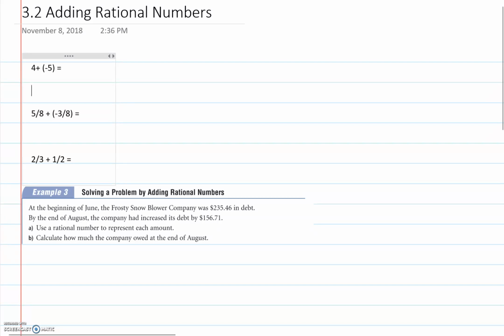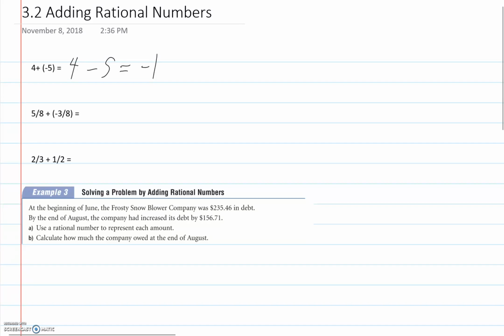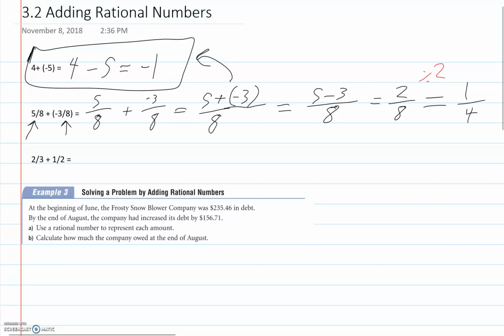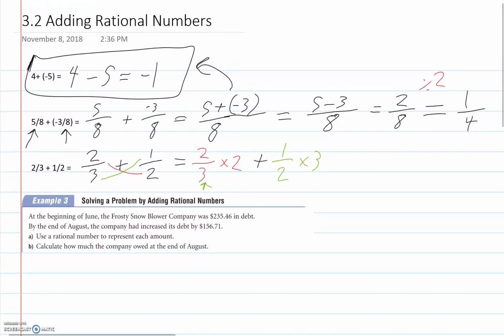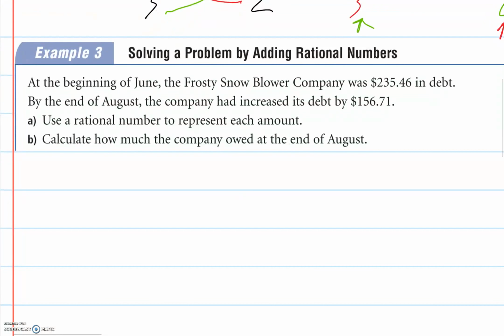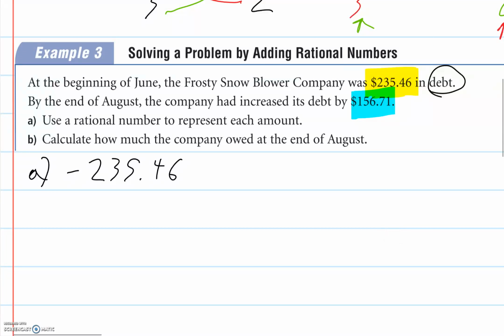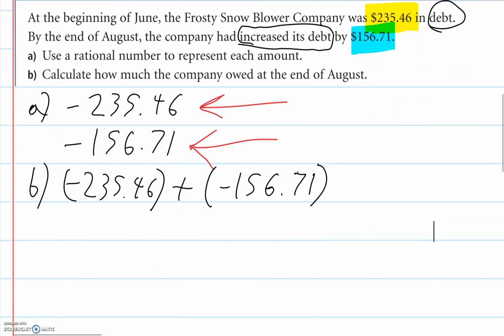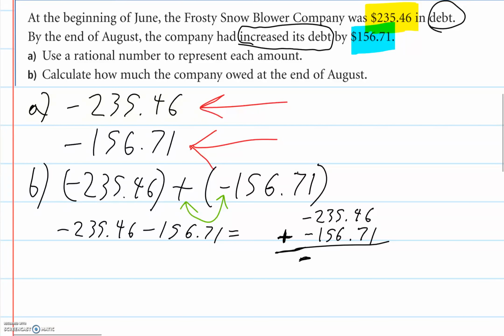3.2 Rational Addition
This video is based off the Math Makes sense 9 textbook. This is meant to supplement my in class teaching for my Grade 9s